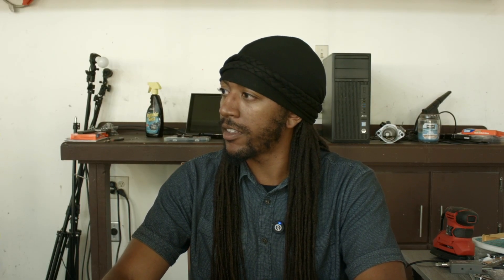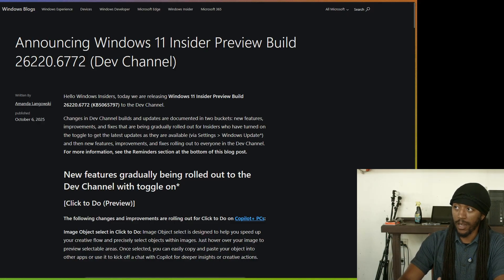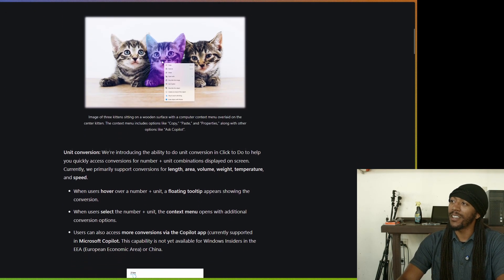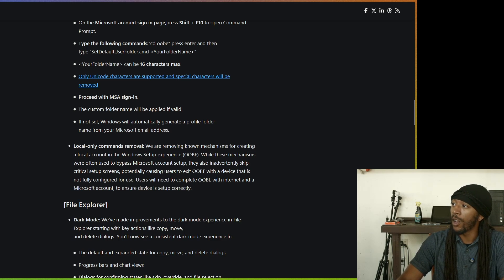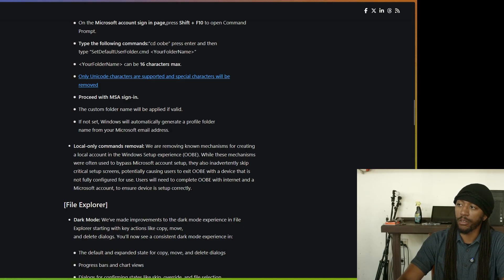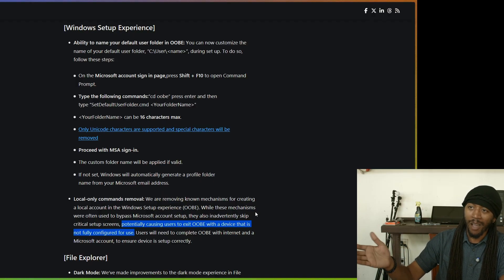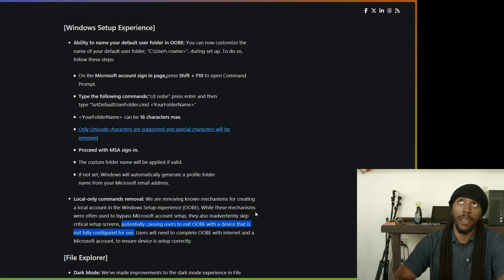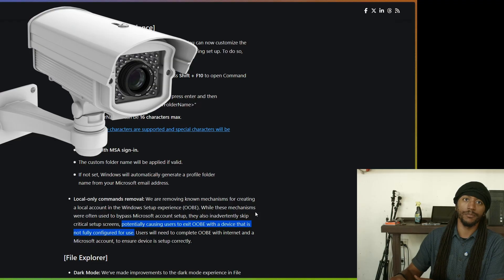🚫 Windows Blocks Local Account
Windows Insider Blog talks about removing the ability to create a local account when installing windows - forcing users to tie their account to a Microsoft. I.E.: Internet will be REQUIRED in order to install windows.